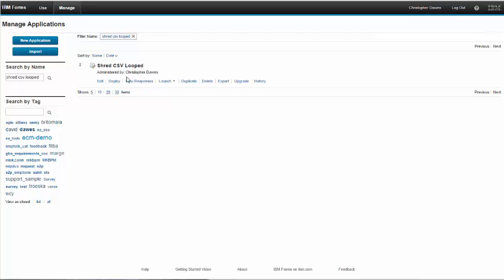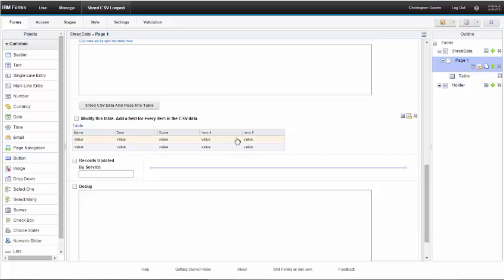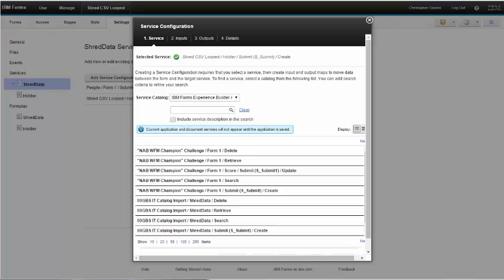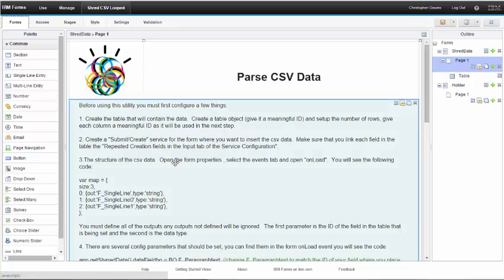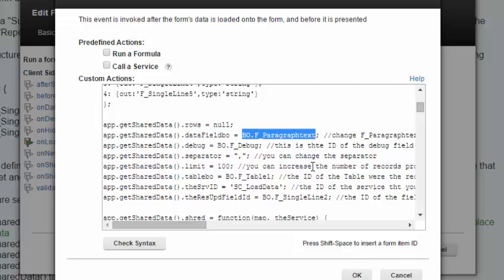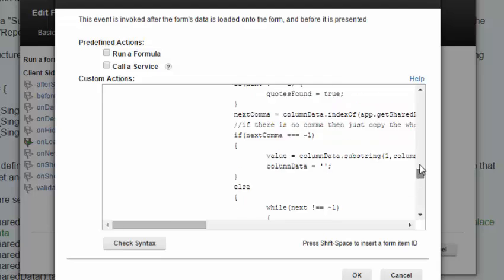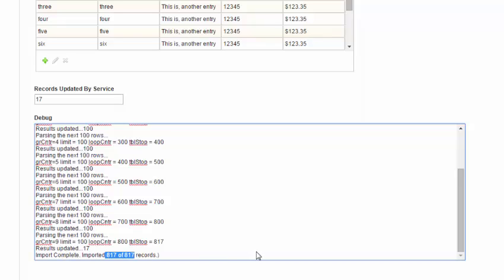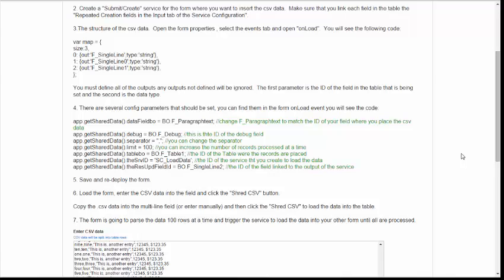How to Load CSV data into a Forms Experience Builder Application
Demonstrates how to use a sample FEB Application to load CSV data into your own FEB application.